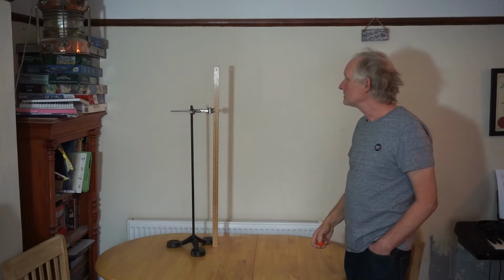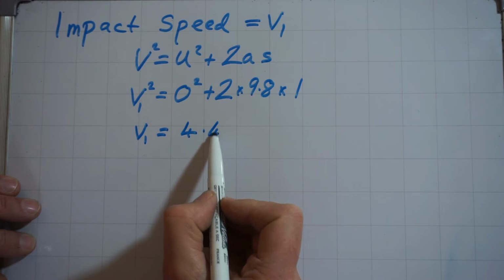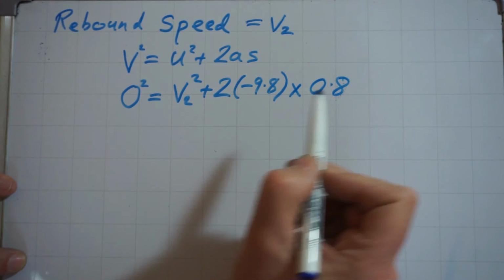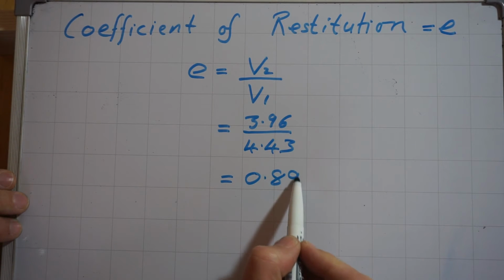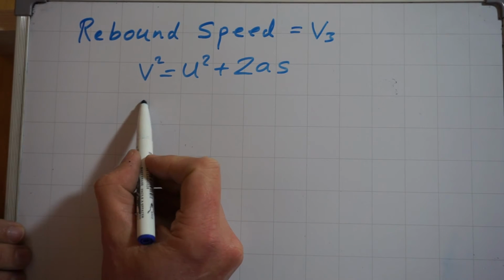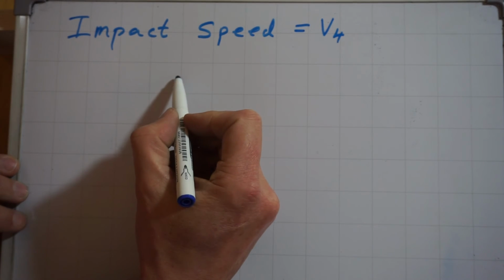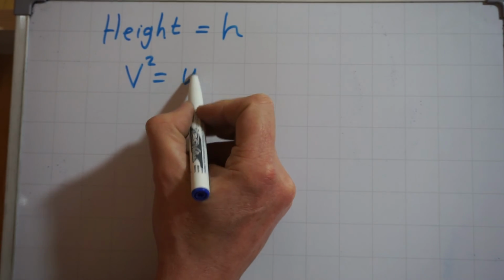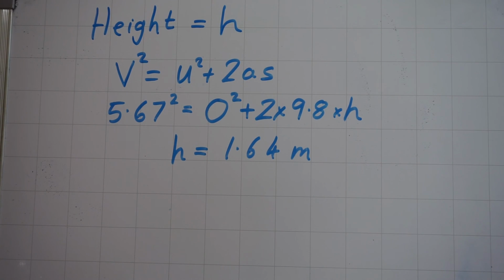The Height of a Room